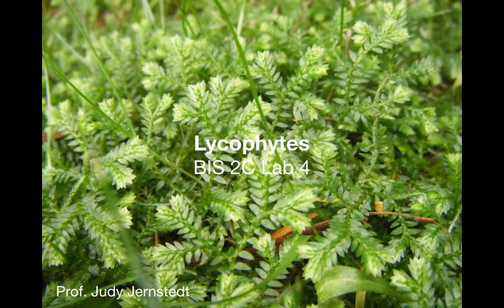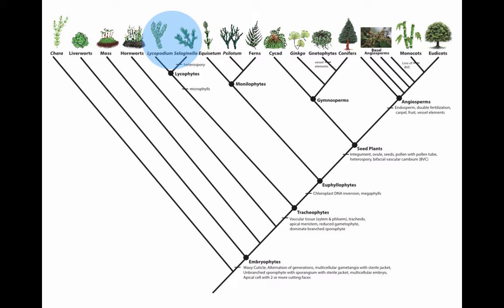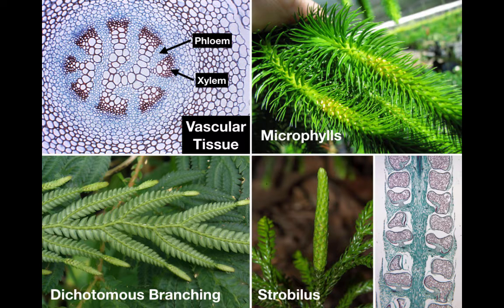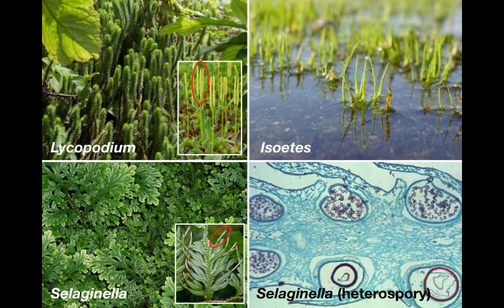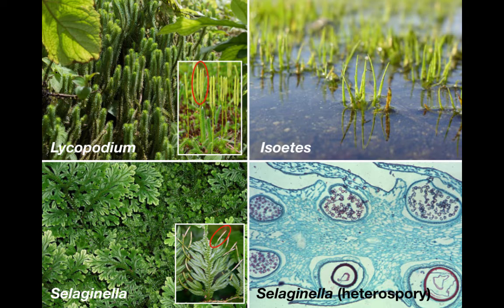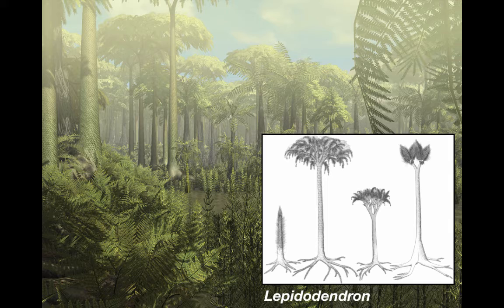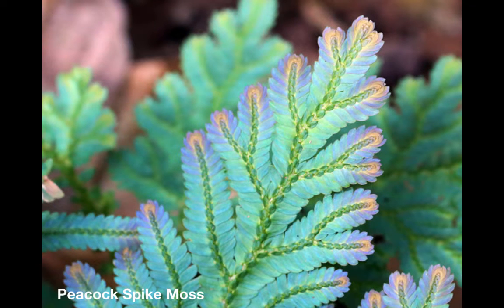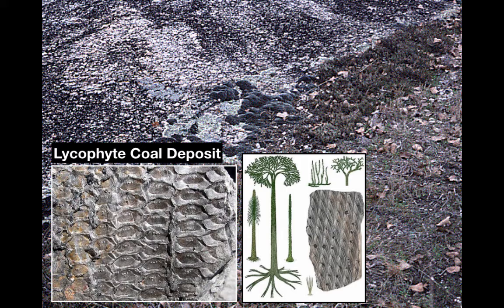Lycophytes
Lab 4 podcast on Lycophytes. Marlene Simon interviews Prof. Judy Jernstedt to review the basic features and diversity of Lycophytes.